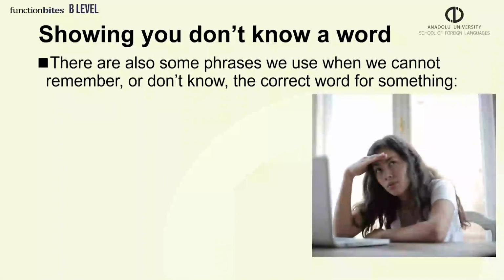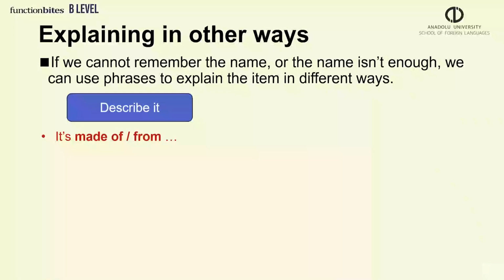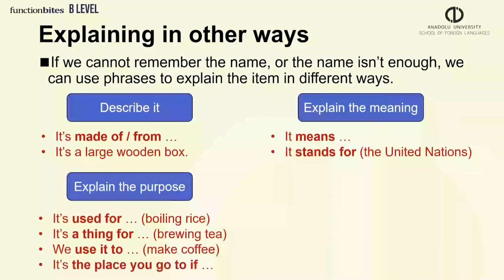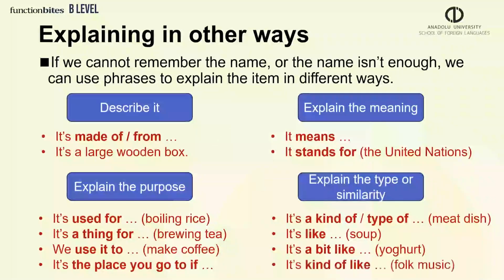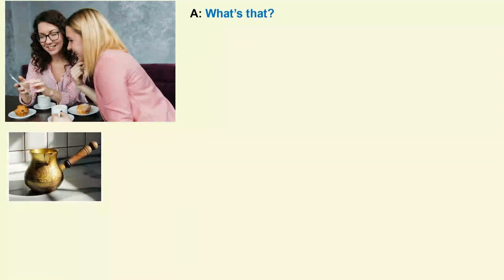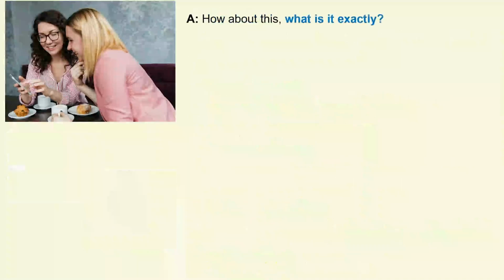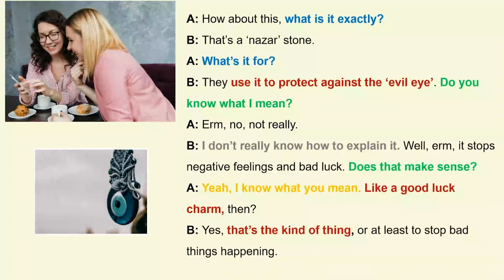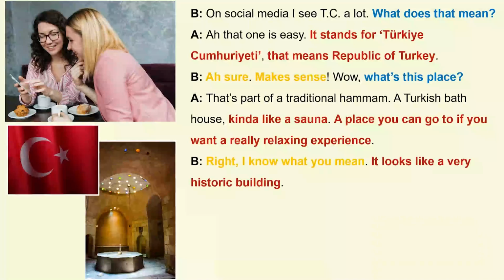FB B Explaining Meaning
Explaining Meaning